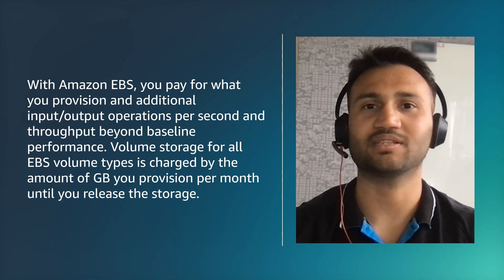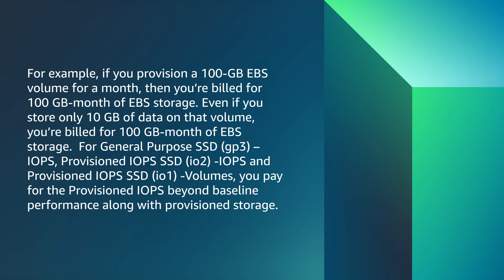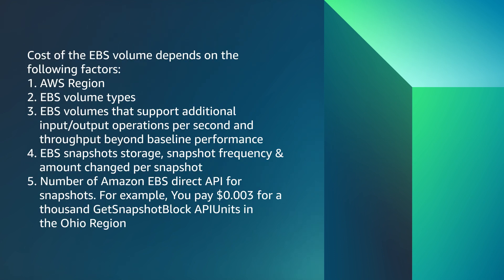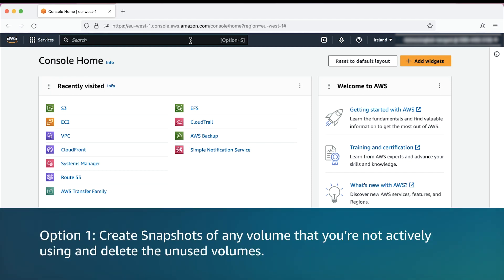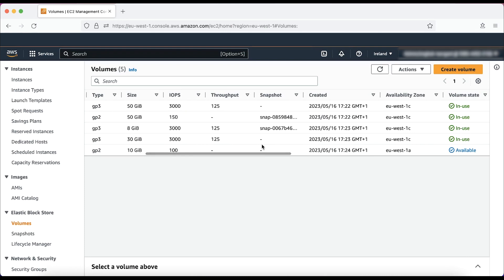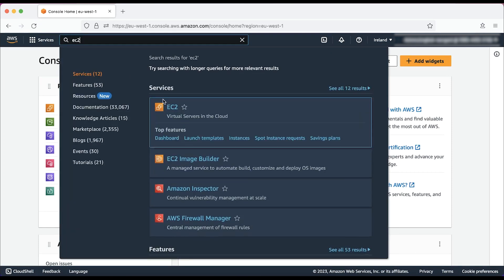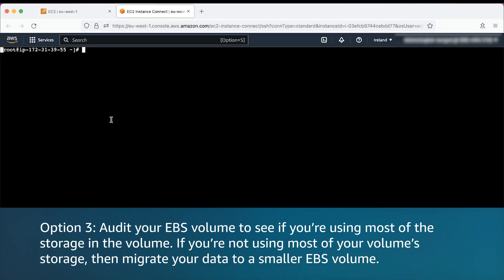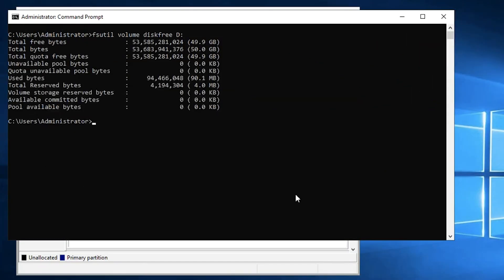How are charges for Amazon EBS volumes calculated on my bill?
For more details on this topic, see the Knowledge Center article associated with this video

Ankush shows you how charges for Amazon EBS volumes are calculated on your bill.

0:00 Introduction
0:20 Chapter 1
1:42 Chapter 2
2:36 Chapter 3
3:02 Chapter 4
3:43 Closing